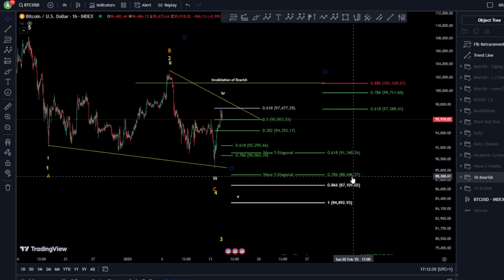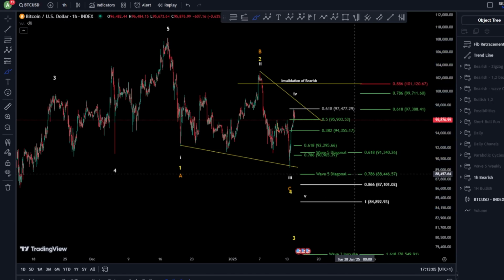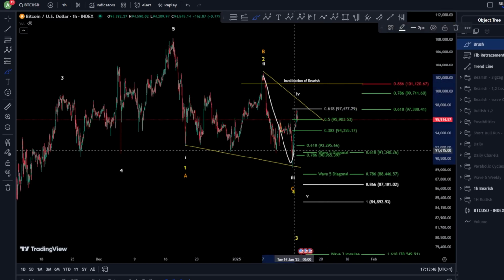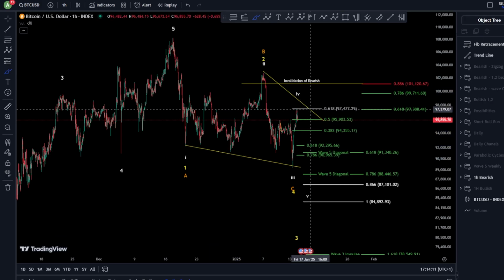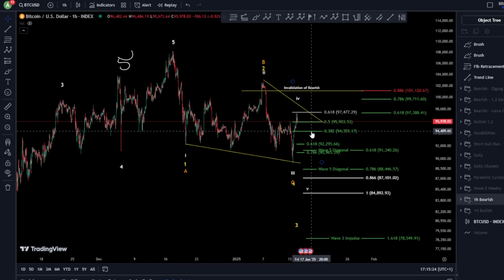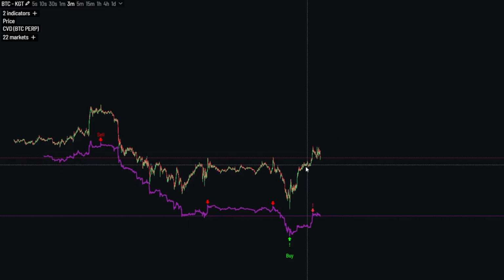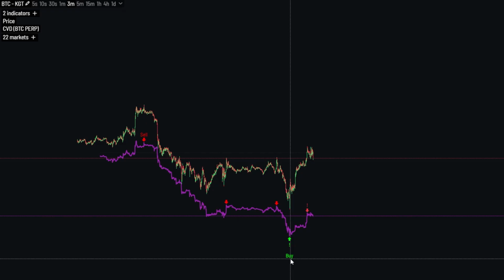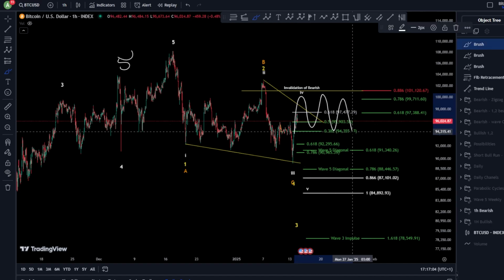Bitcoin (BTC) Price Decision Ahead: Next Moves & Key Levels | Elliott Wave Analysis